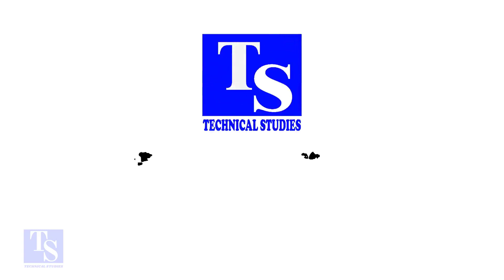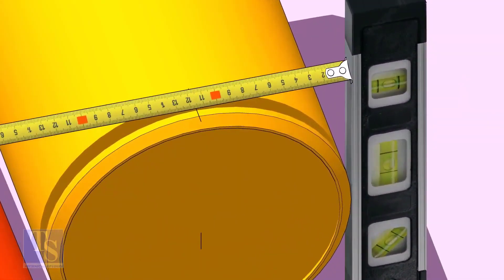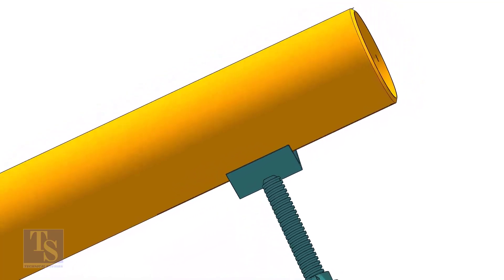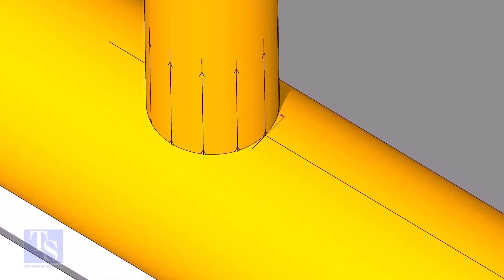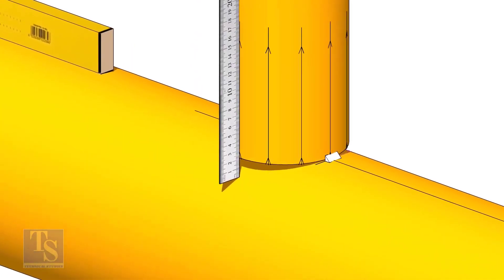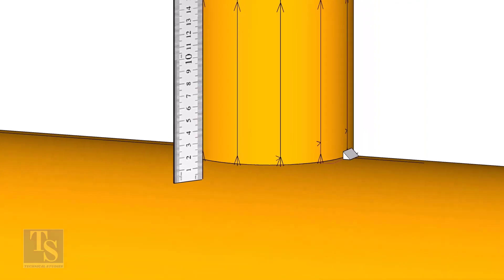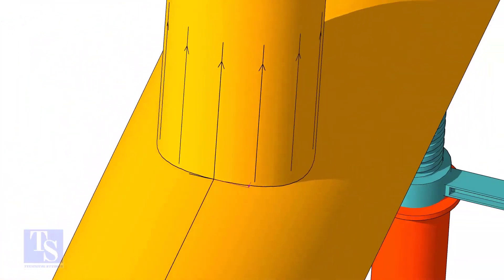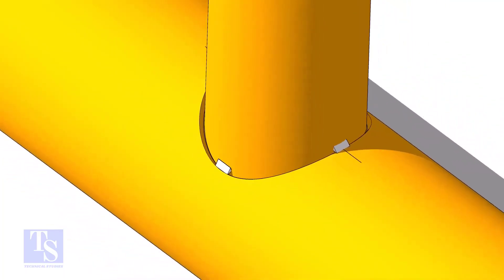PIPING BRANCH FIT UP EASY METHOD TUTORIAL Pipe fit up tutorials